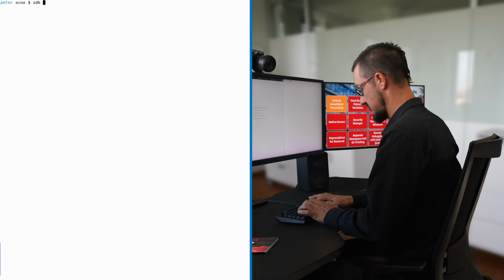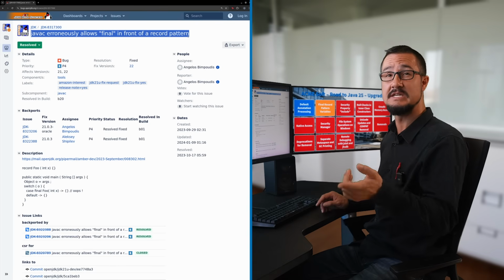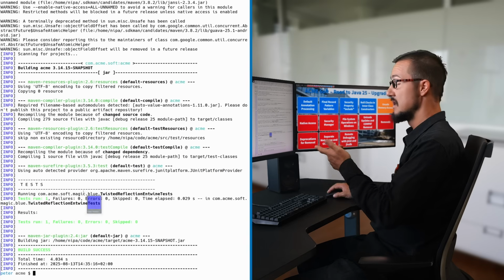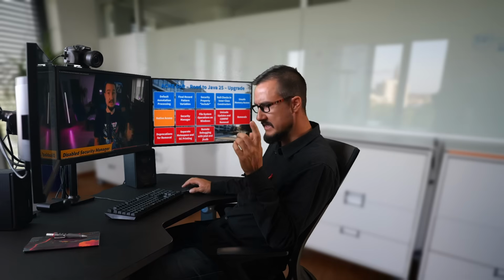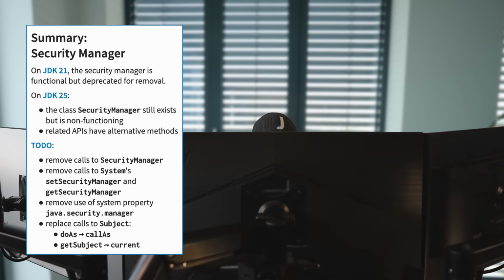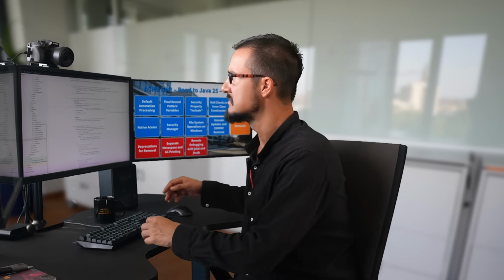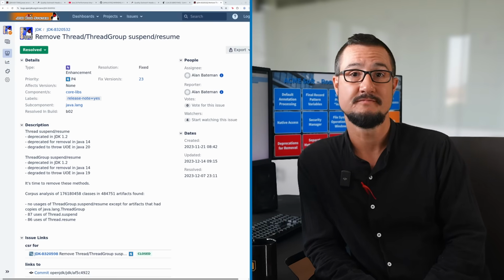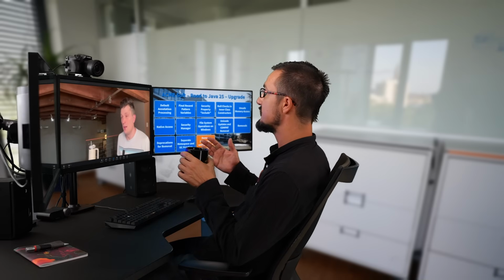How to Upgrade to Java 25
Updating from Java 21 to 25 is a smooth experience. Unless you're working on an unlucky project that collected all the little details that change: Whether it's annotation processing, null checks, file operations or the removal of old technologies, Peter collects them all.

Chapters

0:00 Intro

0:55 Default Annotation Processing

2:58 Final Record Pattern Variables

4:15 Security Property "include"

4:55 Null Checks in Inner Class Constructors

6:40 Unsafe Memory Access

8:52 Native Access

10:53 Security Manager

11:57 File System Operations on Windows

13:04 Unicode Updates and COMPAT Removal

14:41 Intermission

15:26 Removals

18:24 Deprecations for Removal

19:12 Separate Metaspace and GC Printing

20:41 Remote Debugging with jstat and jhsdb

21:53 Outro